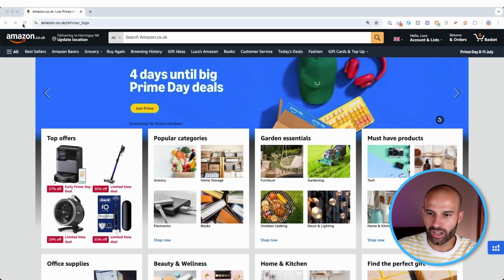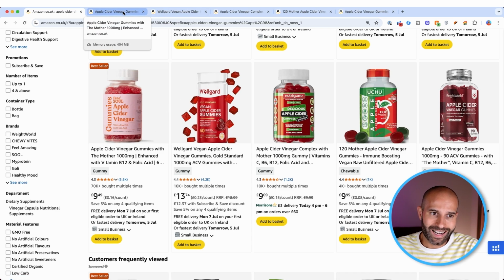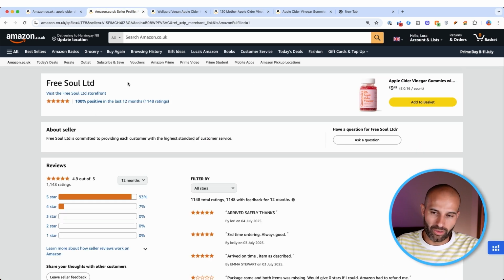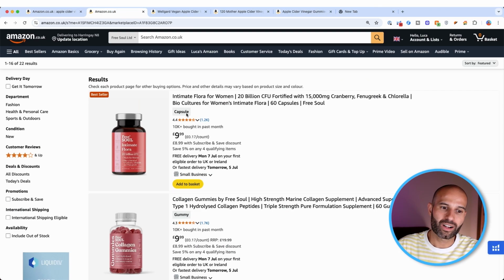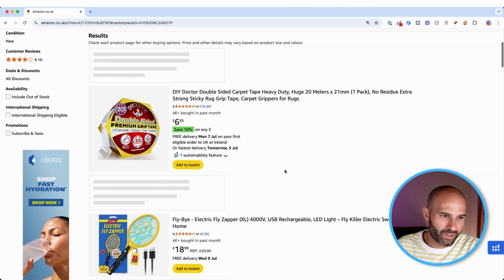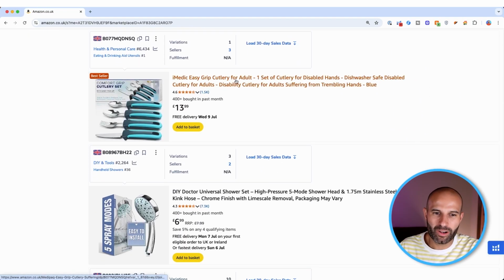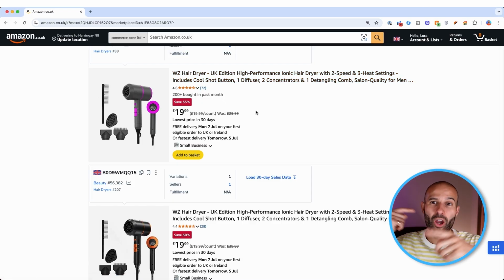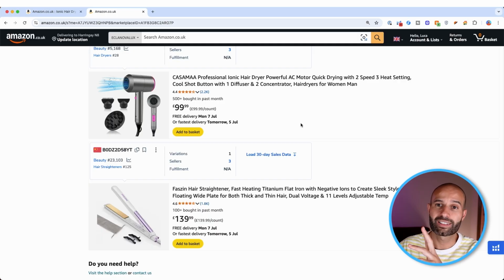How To Find 100+ Amazon FBA Product Ideas Everyday!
How To Find 100+ Amazon FBA Product Ideas Everyday! Amazon FBA Product Research Tutorial

🔹 PRODUCTS 🔹

🔹 CONNECT 🔹

- Get a FREE Valuation

- 20%+ OFF

- $20 Discount

* Simply deposit £100 into your account within 30 days to qualify

- £1000 FREE international transfers